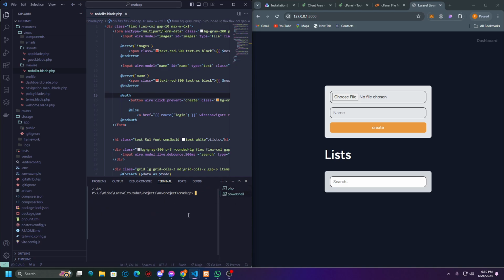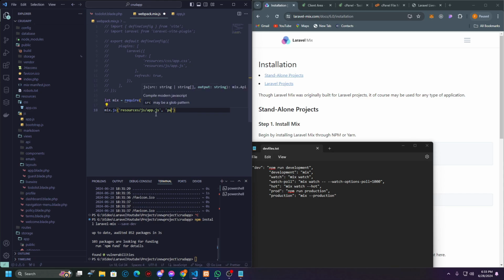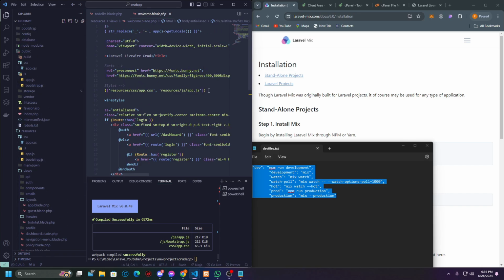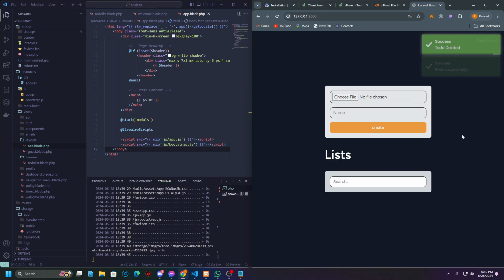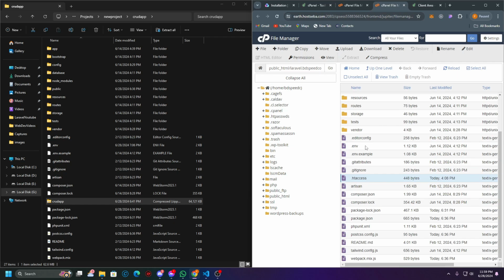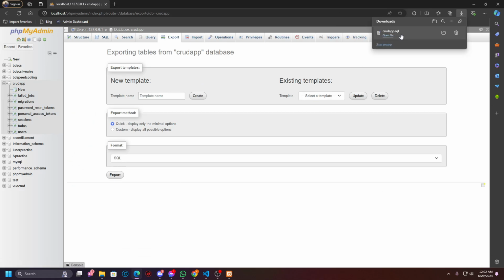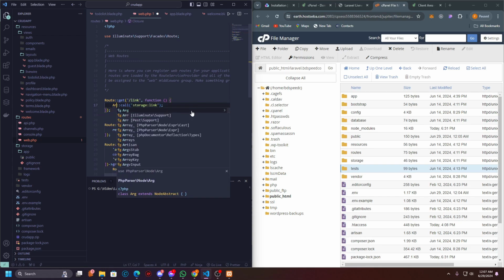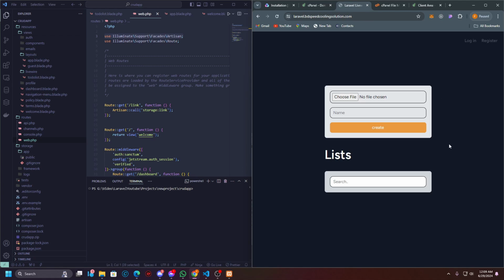Deploy Laravel Livewire Project In cPanel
In This Tutorial You will learn how to deploy Laravel Project Perfectly In cPanel

In this video we’ll walk you through:
- how to build a crud project even for blogs using Laravel livewire
- how to upload images in database
-  how to view them by users (each user can view their own post)
- how to view uploaded data in the frontend

my channel is about website development. I am trying to cover topics for beginner developers.